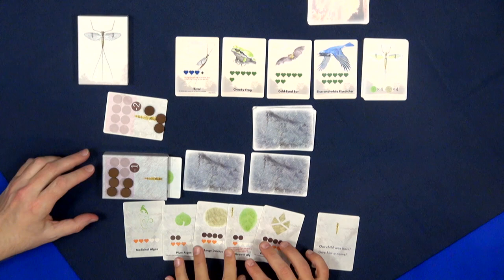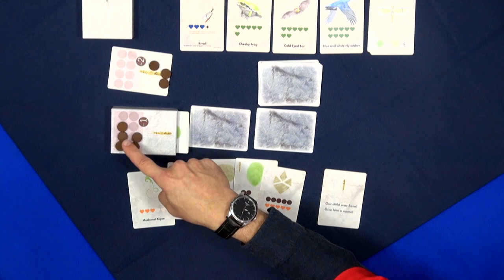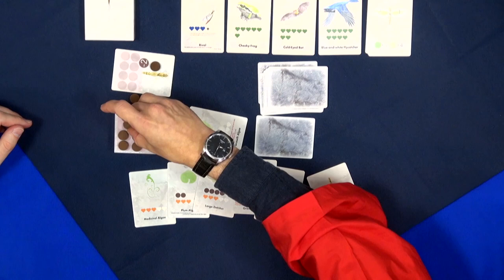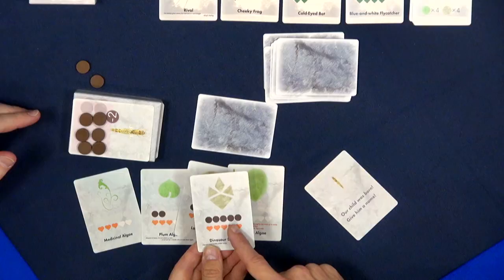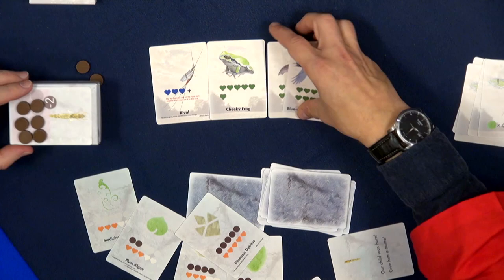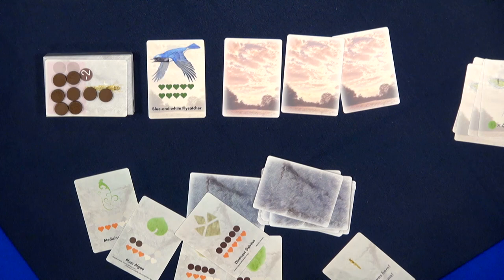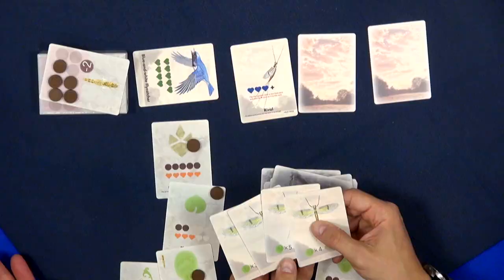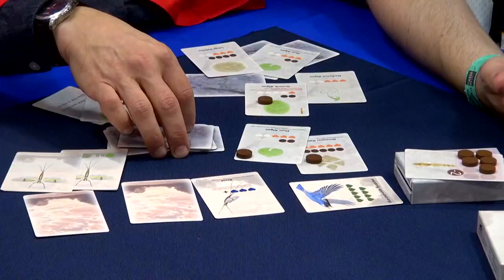Mayfly — game overview at SPIEL '18